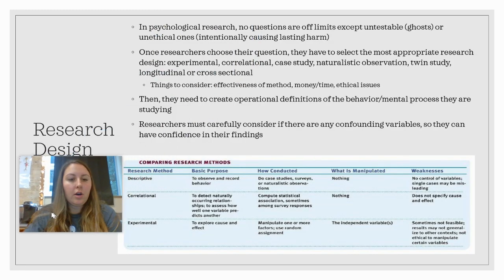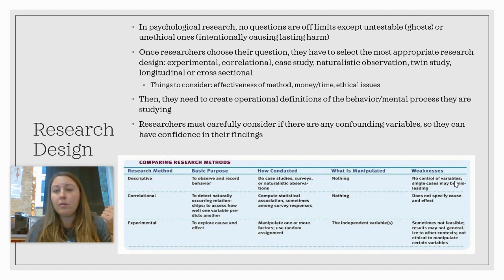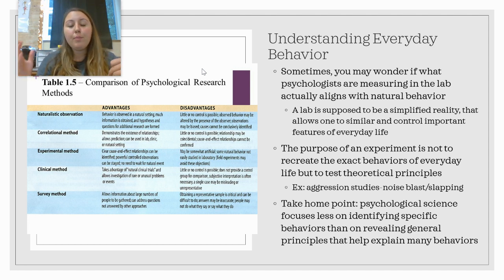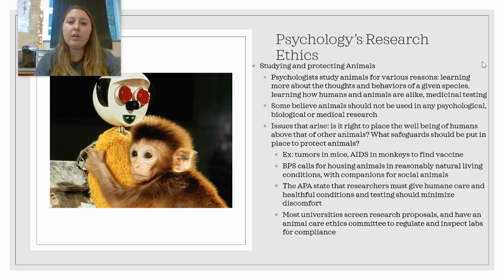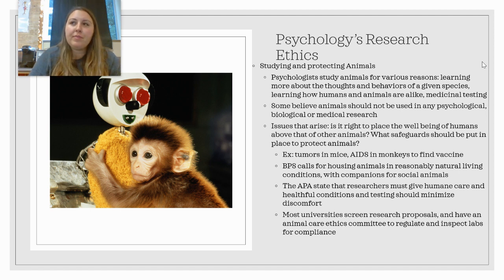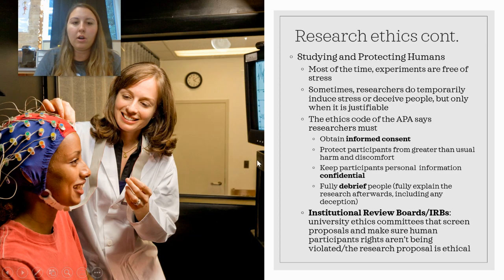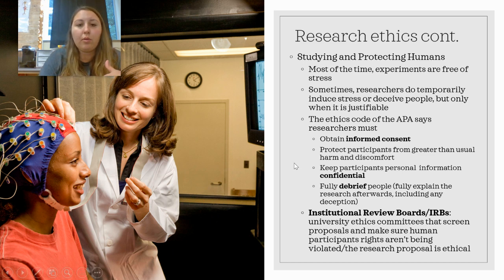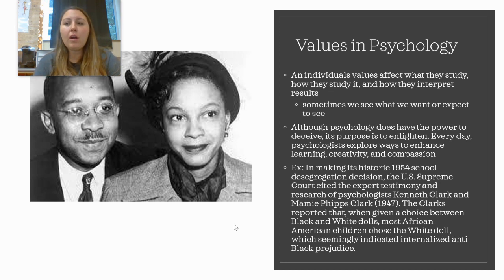Module 7: Research Design and Ethics in Psychology